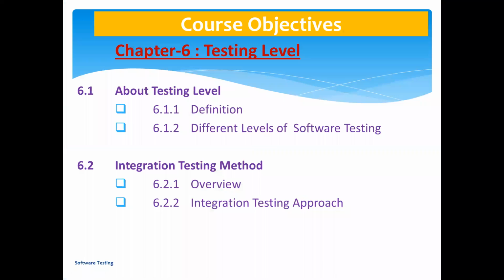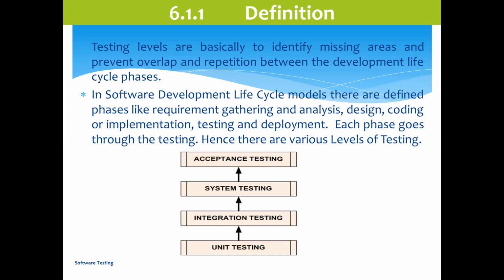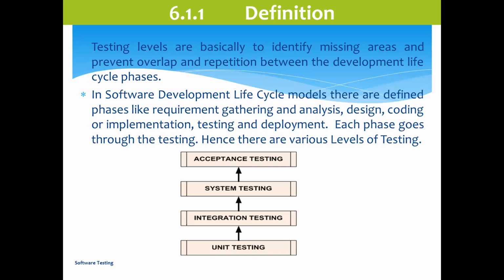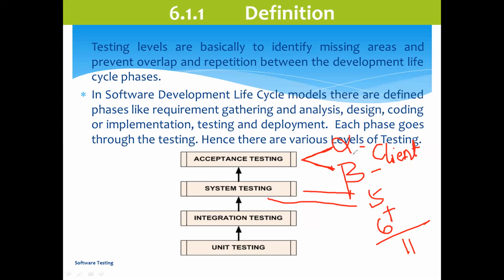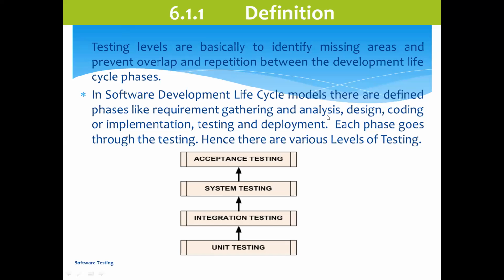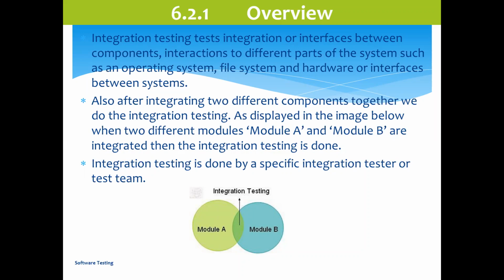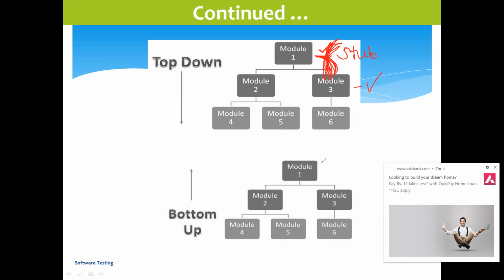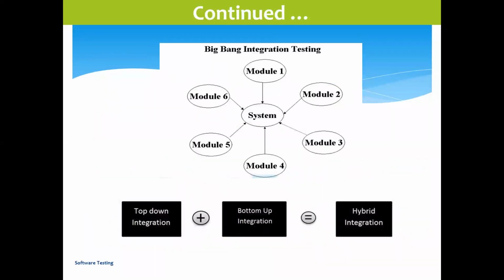Manual Testing Class 6 | Testing Levels Explained | Integration Testing Methods | ENGLISH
Welcome to Manual Testing Class 6.

In this class, you'll learn one of the most important interview topics in Software Testing—Testing Levels and Integration Testing Methods. These concepts are frequently asked in interviews and are essential for every Manual Tester, ETL Tester, Automation Engineer, and SDET.

📚 Topics Covered
What are Testing Levels?
Unit Testing
Integration Testing
System Testing
User Acceptance Testing (UAT)
Why Testing Levels are important
Integration Testing Methods
Big Bang Integration
Top-Down Integration
Bottom-Up Integration
Hybrid (Sandwich) Integration
Stubs and Drivers
Advantages & Disadvantages of each method
Real-time Examples
Freshers
Experienced QA Engineers
ETL Testers
Automation Testers
SDET Aspirants
Software Testing Interview Preparation
📌 Previous Classes
Class 1 – Introduction to Testing & Verification vs Validation
Class 2 – Failures, Bugs, Defects & Bug Life Cycle
Class 3 – Severity vs Priority
Class 4 – Test Scenarios, Test Cases & Defect Reporting
Class 5 – Testing Types, Methods & Techniques